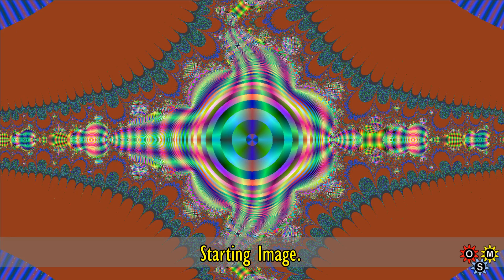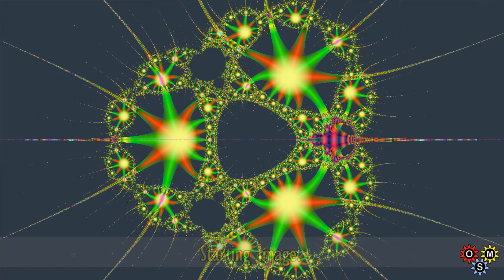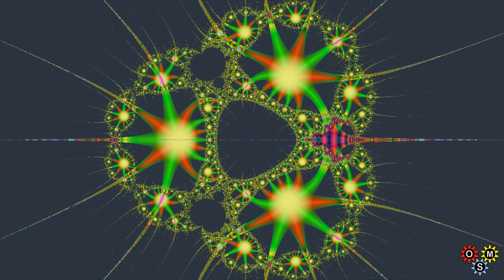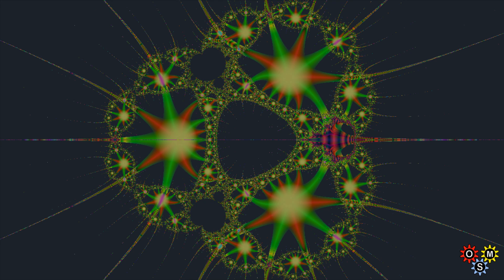Fractal Depths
Evil winter continues to prevent any chance of shop time and machining, so - another video which is image oriented. A look at fractals to show how much it is possible to delve into the depths by repeated zooming in. Maybe watch this if a bit stressed to help you relax!